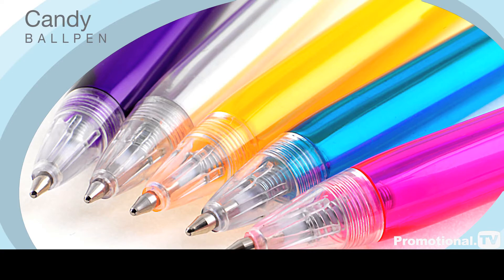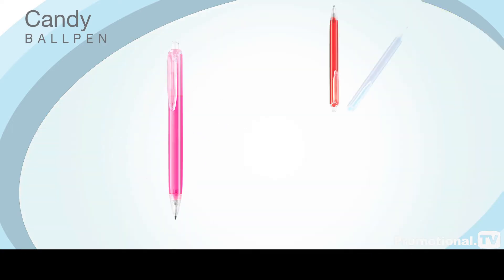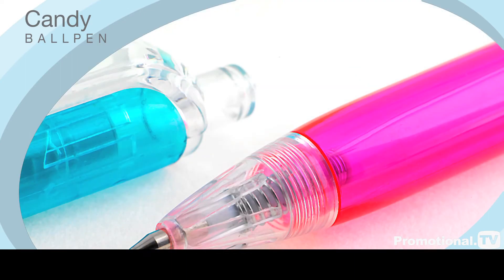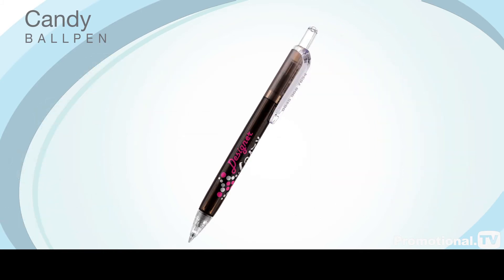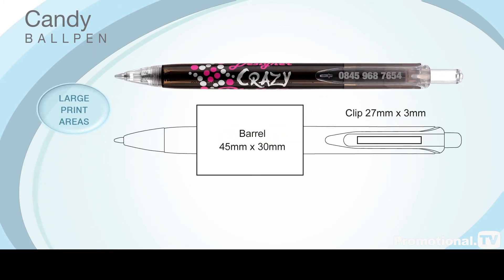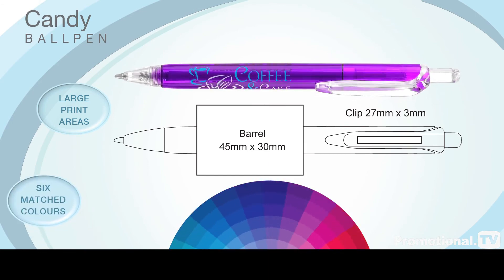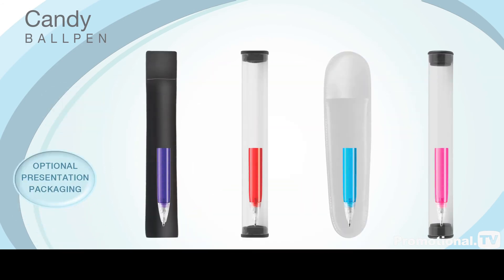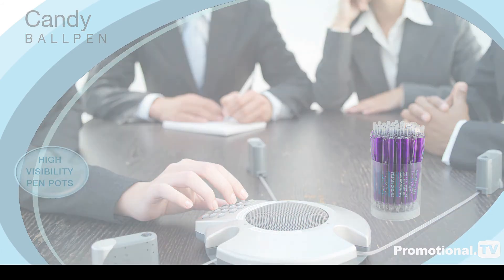Candy Ball Pens